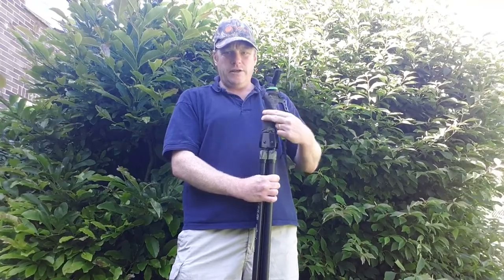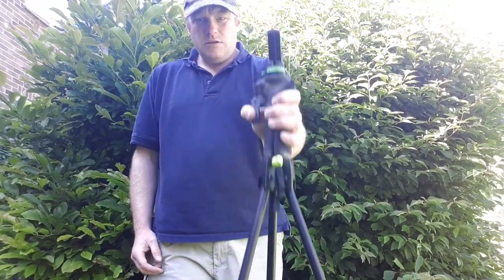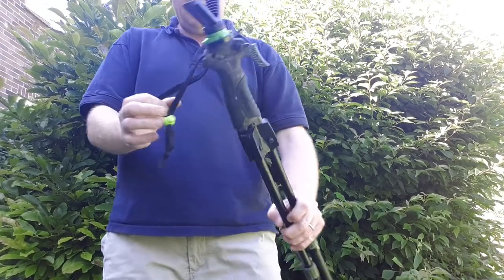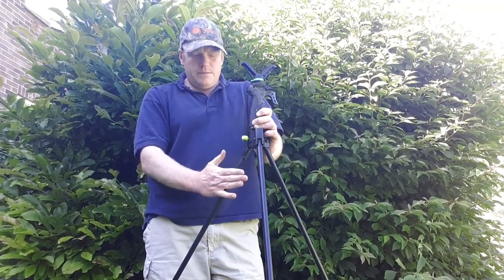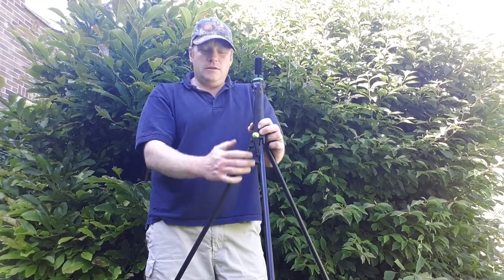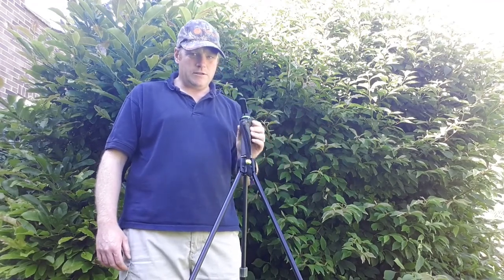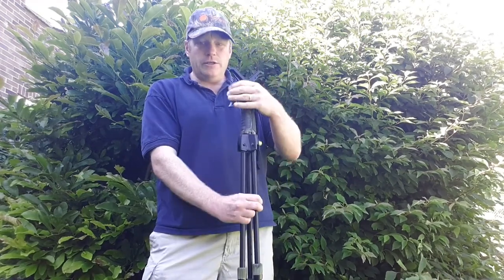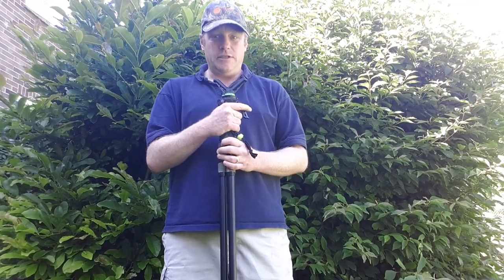Review of Fireydeer.com Trigger sticks for deer stalking / hunting version of Primos Trigger Stick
Here is a short review of a Chinese made version of the original Jim Shockley or Primos trigger sticks. These can be bought in the UK for around £60 from Zoltan22. The sticks work ok but lack the quality of the originals. I don't sell anything I am an avid hunter to likes to help others make decisions on kit